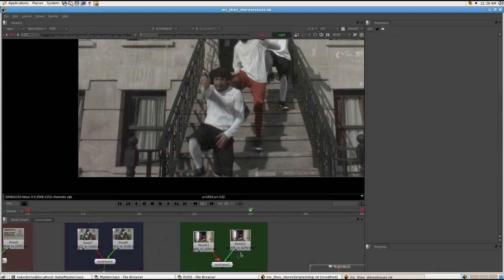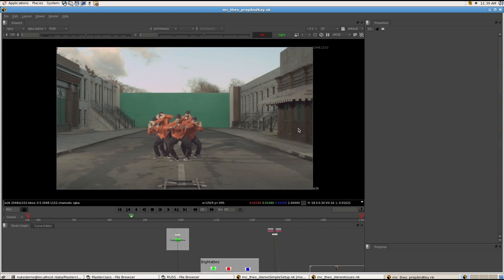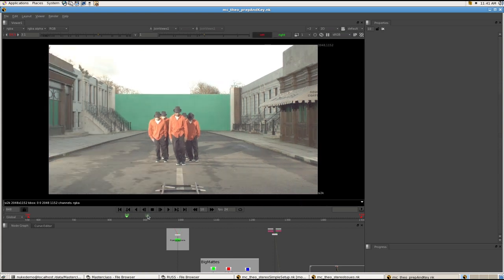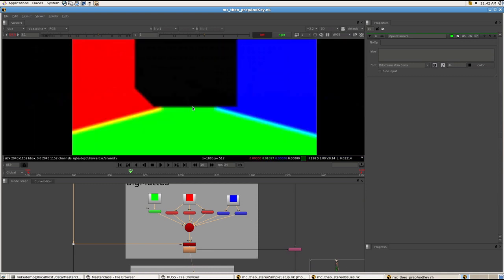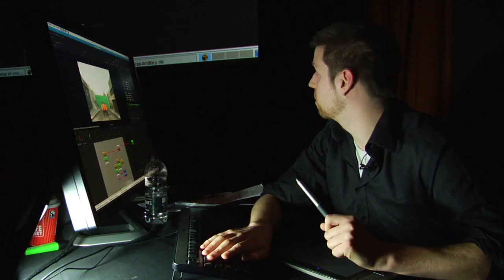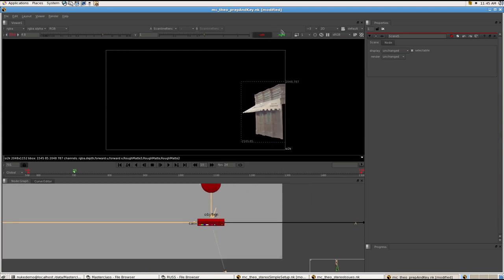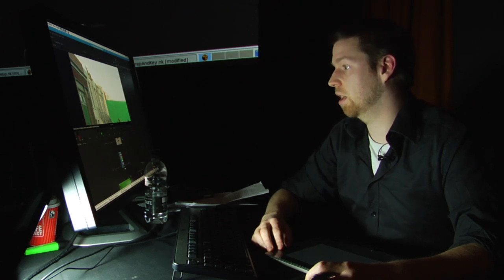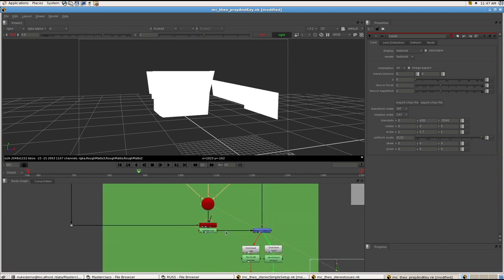Nuke | Stereo Masterclass: Preparing the Plates (Part 2)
Theodor Groeneboom, lead compositer on Avatar at Framestore, talks us through the process of assessing plates and setting up the stereo workflow in Nuke.